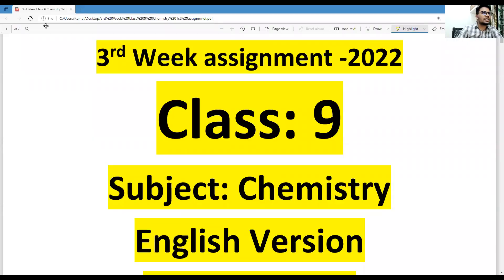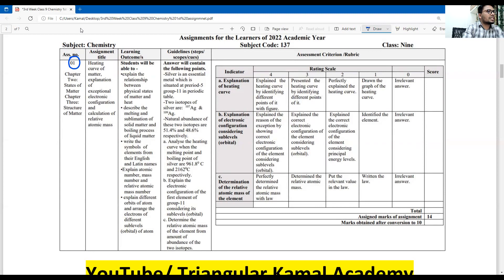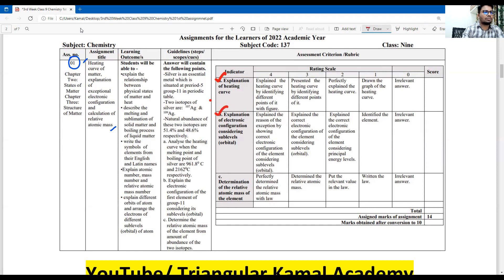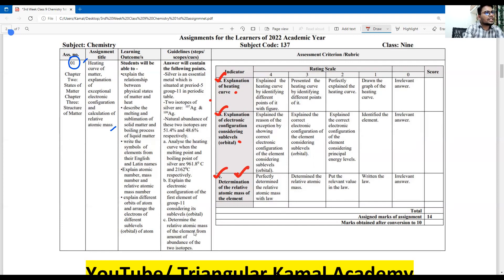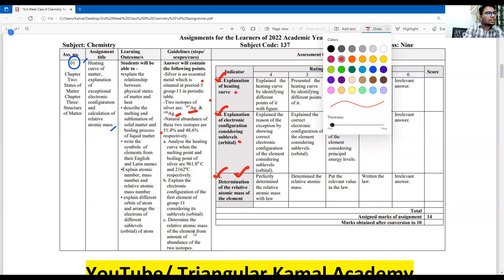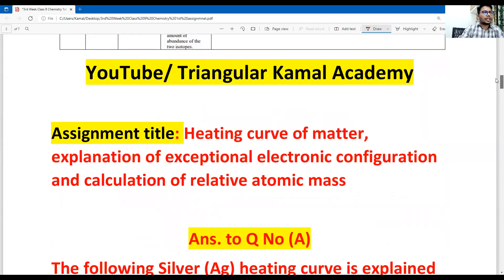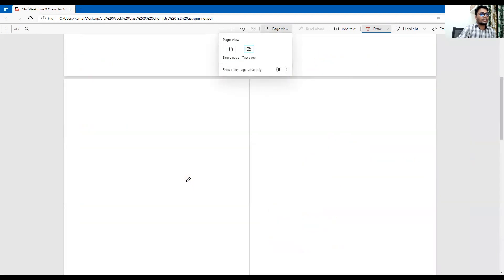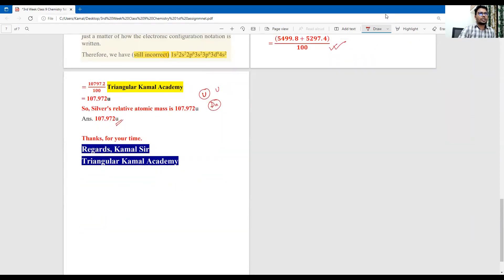3rd week class 9 chemistry assignment solution for English version, class 9 3rd week assignment 2022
3rd week class 9 chemistry assignment solution for English_version, class 9 3rd_week_assignment 2022, Assignment_2022_3rd_week_class_9 , ইংরেজি ভার্সন জন্য 3য় সপ্তাহের ক্লাস 9 রসায়ন অ্যাসাইনমেন্ট সমাধান, ক্লাস 9 3য় সপ্তাহের অ্যাসাইনমেন্ট 2022, অ্যাসাইনমেন্ট 2022 3য় সপ্তাহের ক্লাস 9

"My Education My Future, My Knowledge My Power"